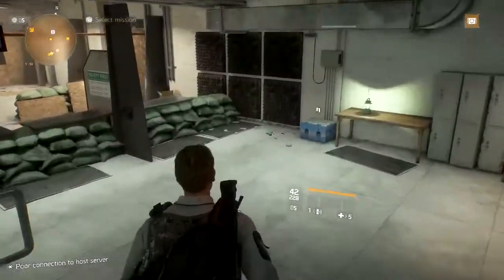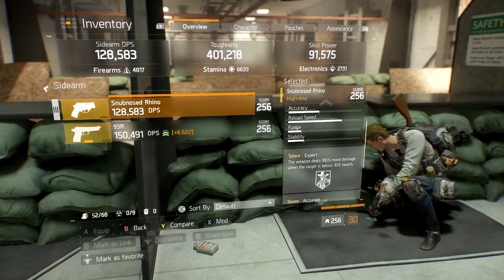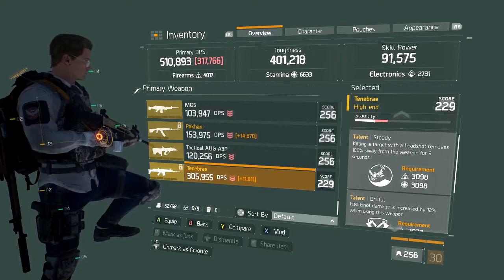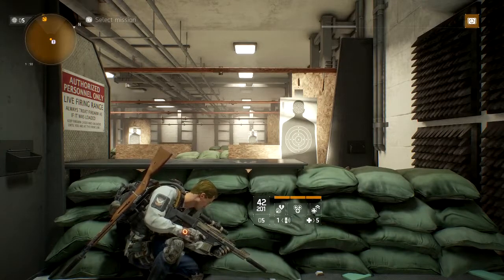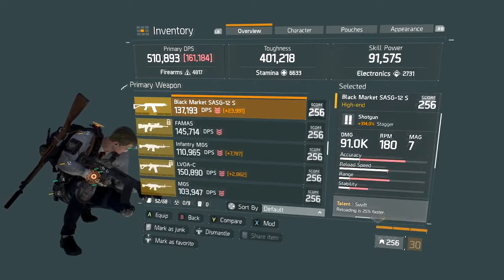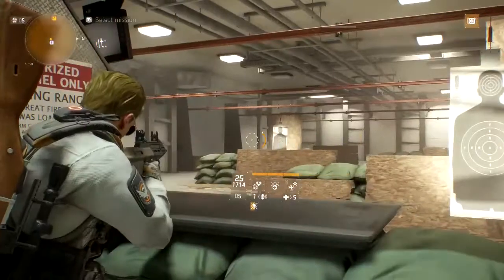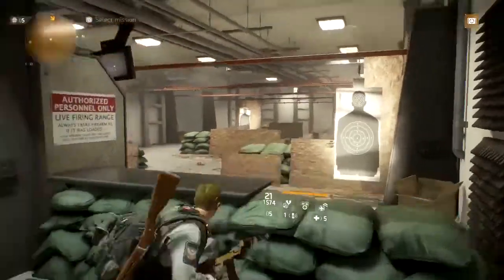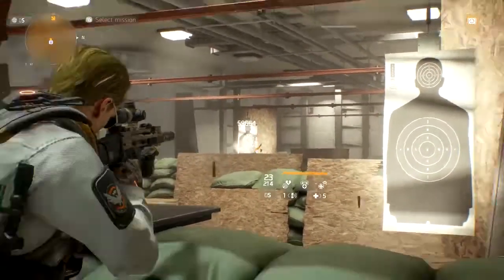The Division - A Casual's Gun Guide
After playing Survival and Update 1.5 for The Division I am starting to get a pretty good handle on the guns. Step inside and see my wares.

Tom Clancy's The Division is an open world third-person shooter role-playing video game with survival elements developed by Ubisoft Annecy, Ubisoft Massive, Ubisoft Reflections, and Red Storm Entertainment. The Division takes place in mid-crisis New York, an open world with destructive environments that is free for players to explore. The player's mission is to restore order by investigating the source of the virus.